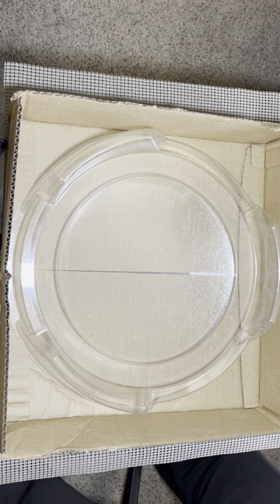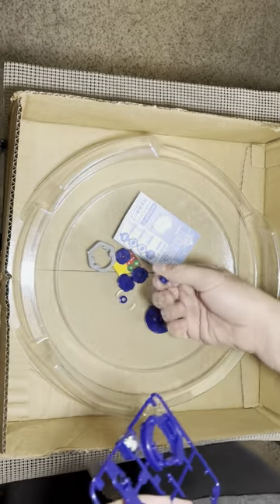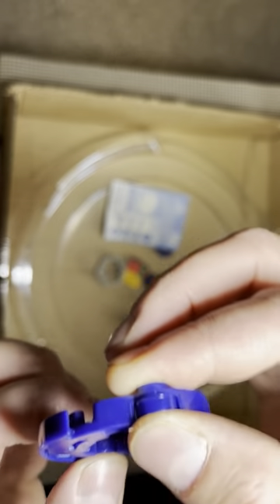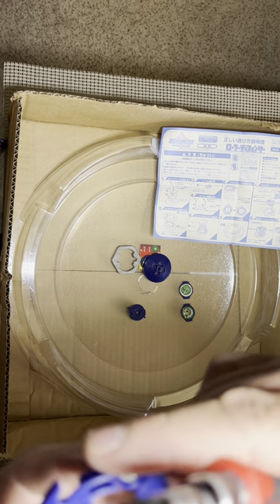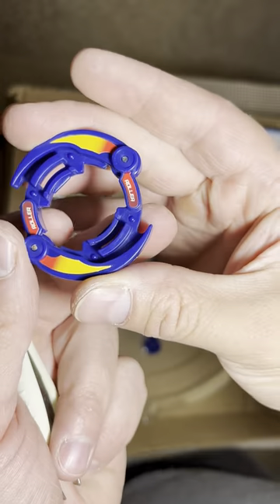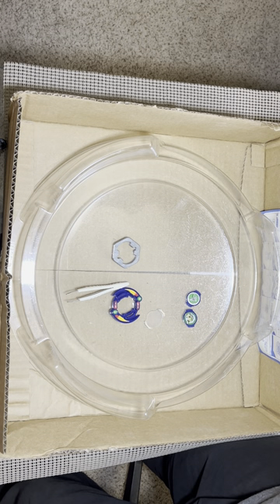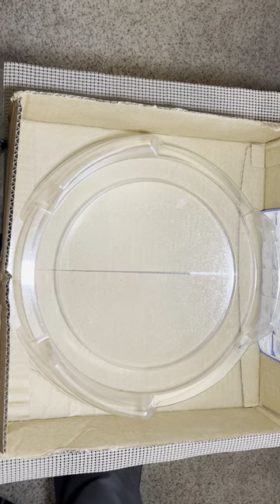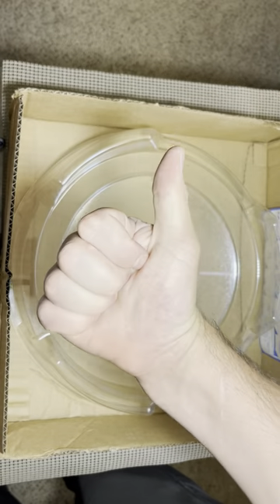Beyblade Roller Defense Unboxing Video